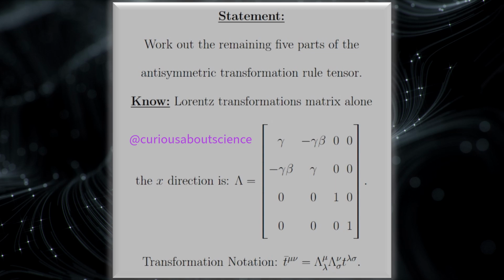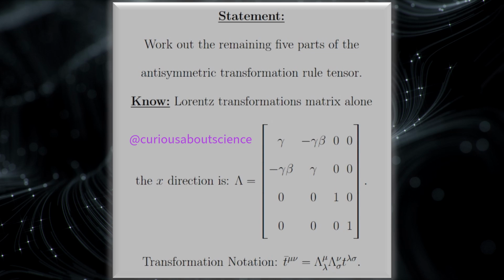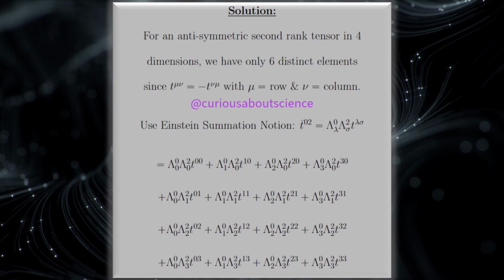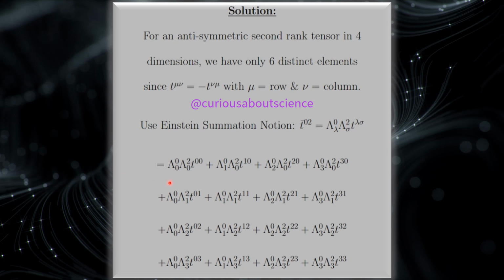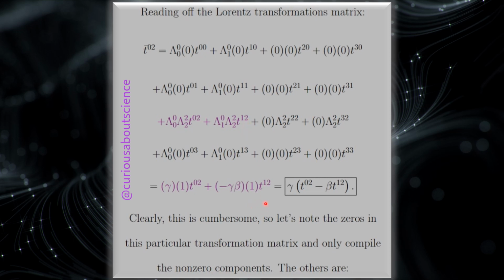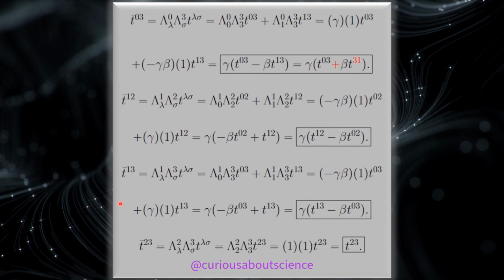Problem 12.49 - Relativistic Electrodynamics, The Field Tensor: Introduction to Electrodynamics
◉ Getting used to this notation and the Einstein summation notation can be difficult. This is a nice example to help solidify our understanding of the notation and concepts. I have written out the full summation statement for the transformation of the 02 component, and as stated it is cumbersome. So, using some inspection to note zero's early helps save a lot of time. There are ample tensor analysis books out there to help with this, but I am not sure which might be the best. If you have a recommendation, please comment!

• Happy Learning!